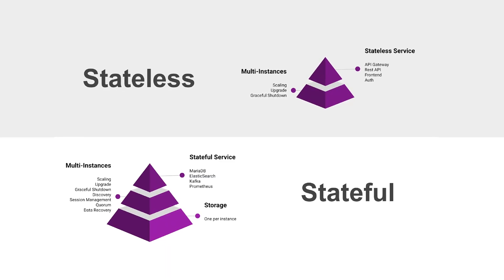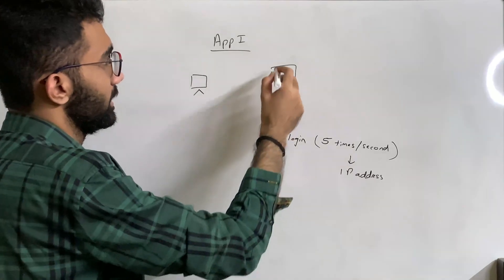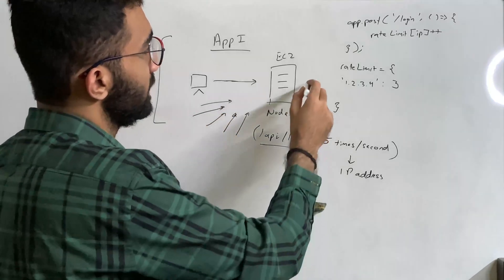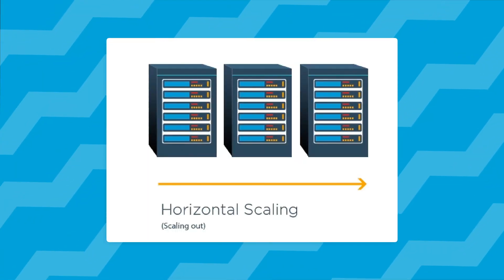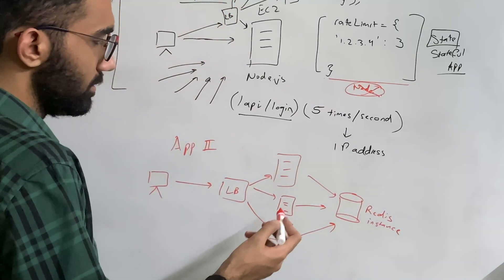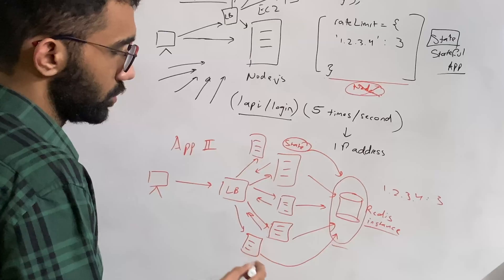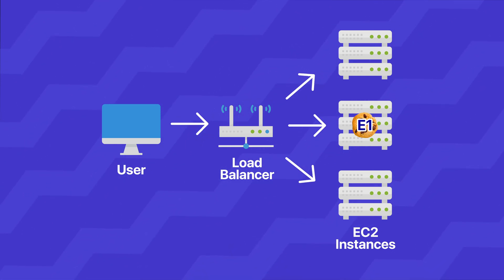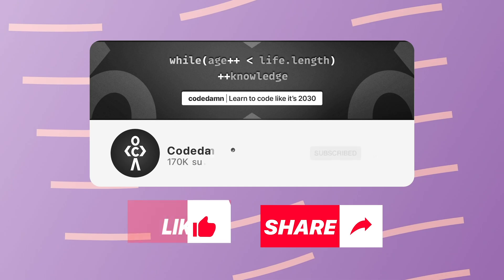Stateful vs Stateless Applications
Timestamps
0:00 Teaser
0:24 Example of Stateful Application
3:13 Problem with Stateful Application
3:25 Example of State-less Application
6:09 How to make Stateful Application Scalable?
7:06 Conclusion
7:21 Outro